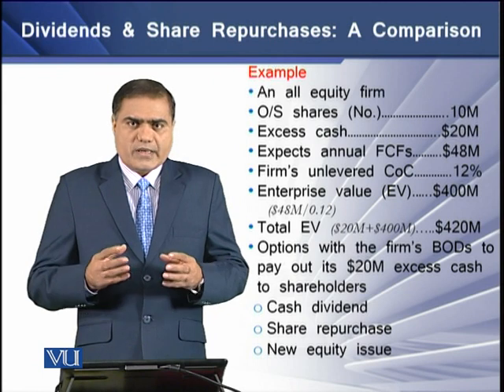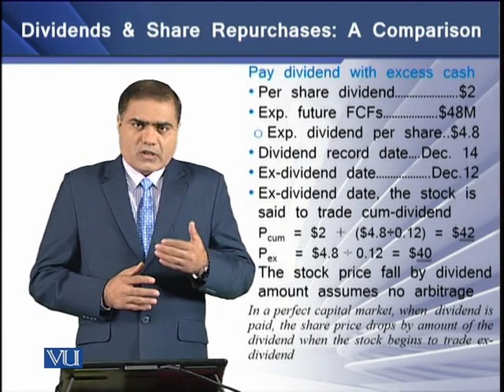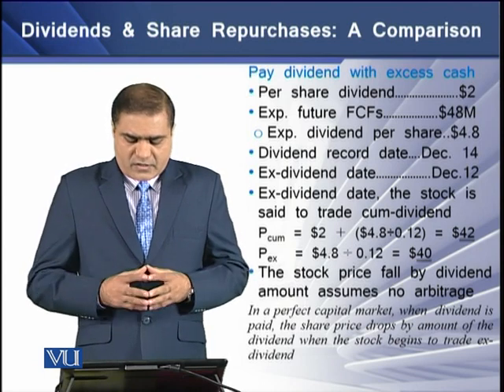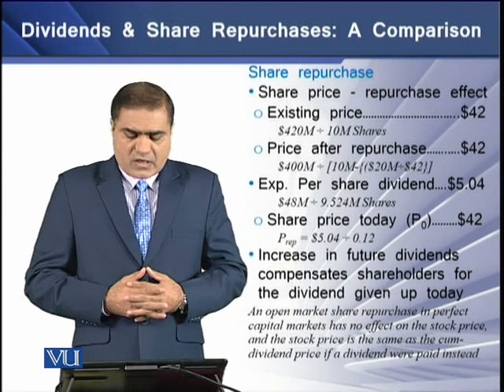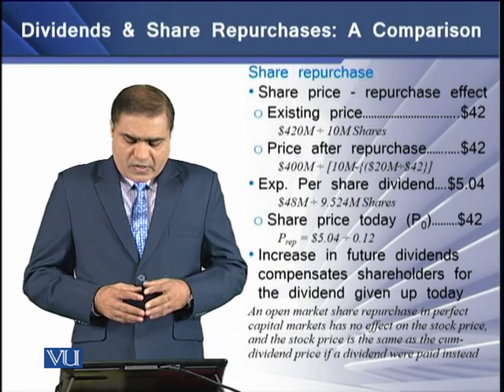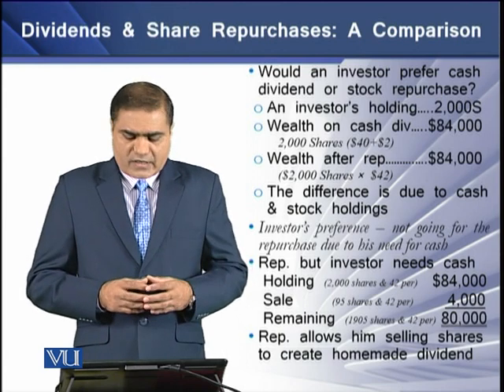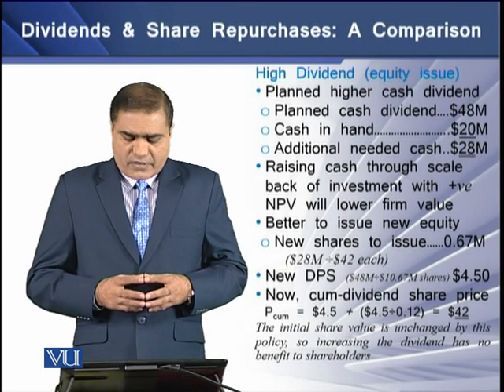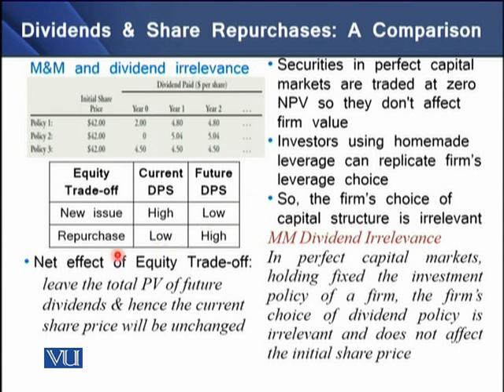Comparison of Dividends & Share Repurchases | Strategic Finance | FIN703_Topic148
Topic-148 Comparison of Dividends & Share Repurchases